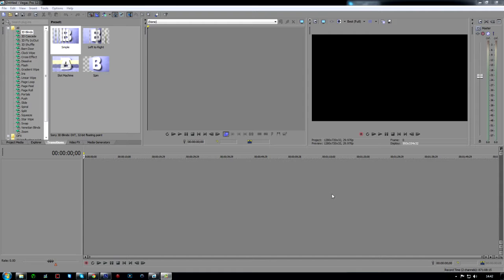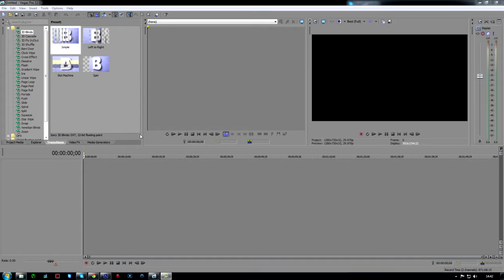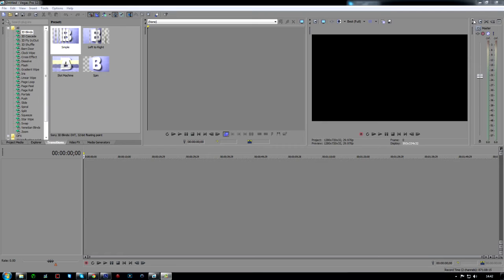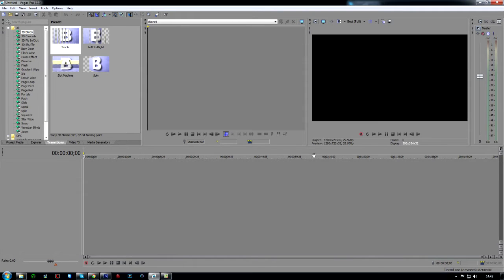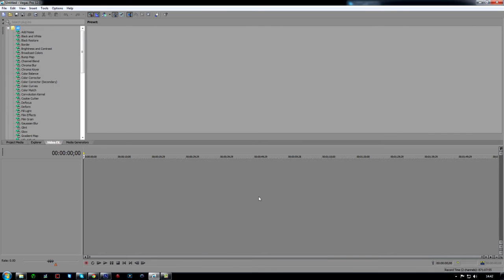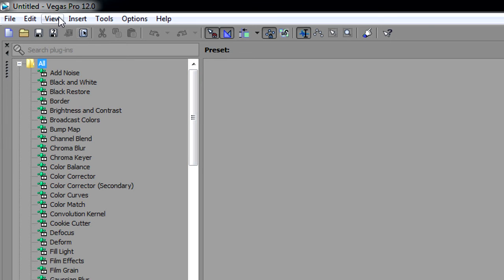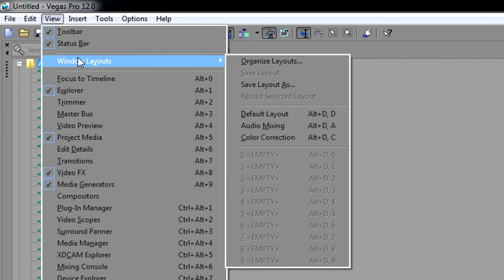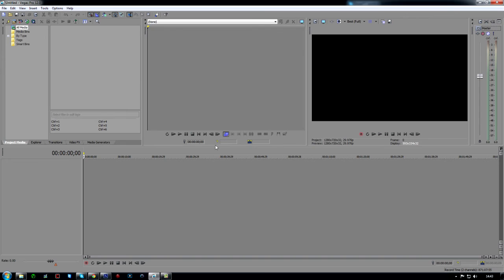How To Get Sony Vegas Pro Back To Default Layout